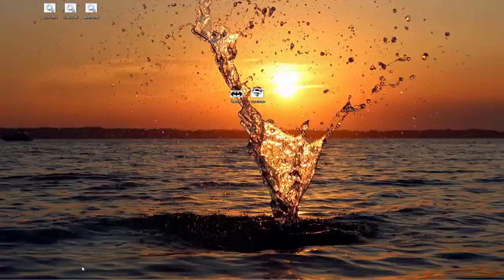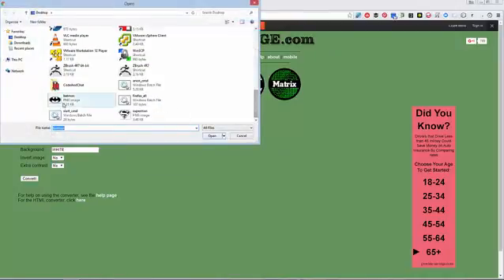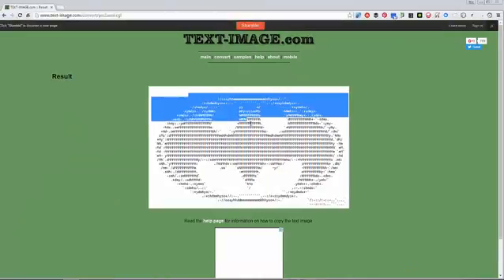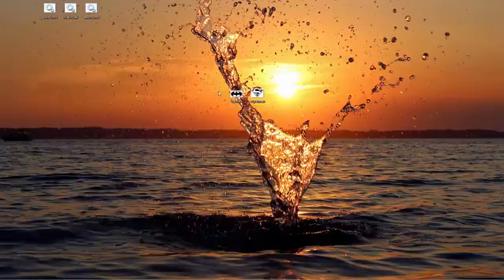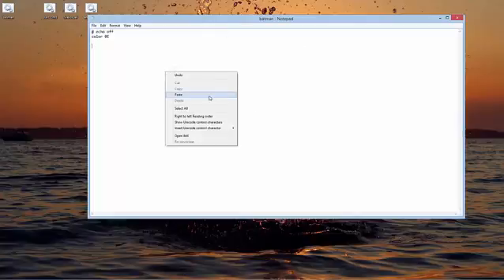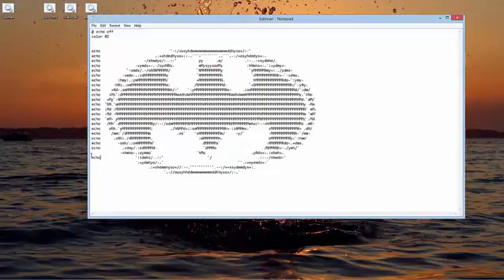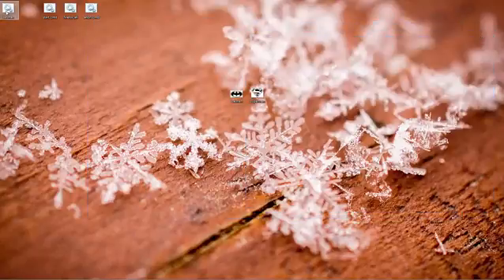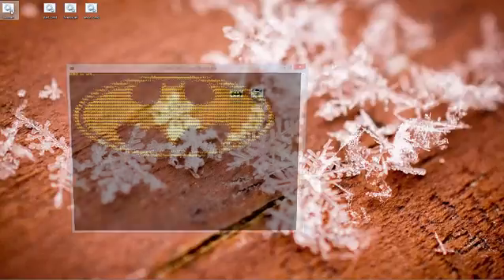Using Text-Image.com To Create BATMAN background for .bat file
Create a badass background for your .bat file using text-image.com